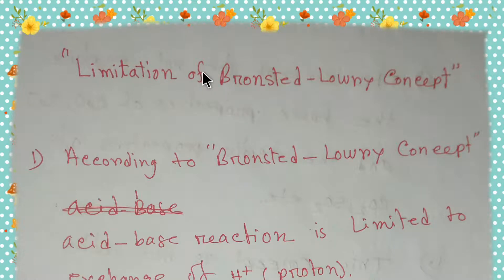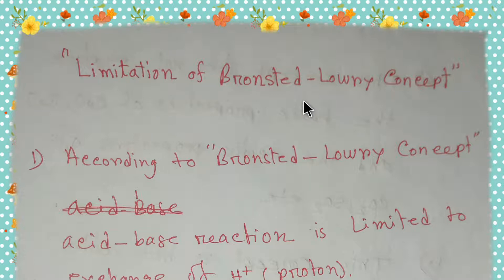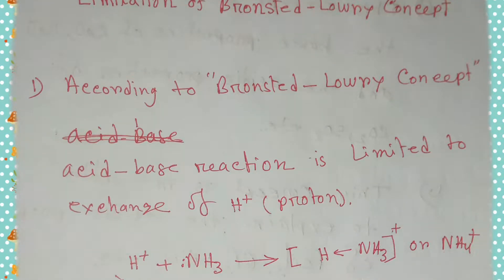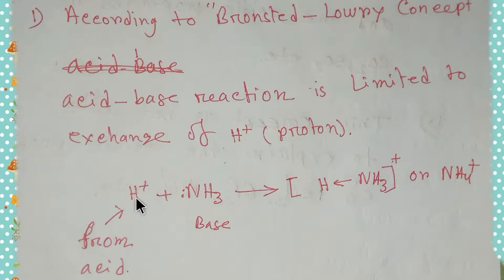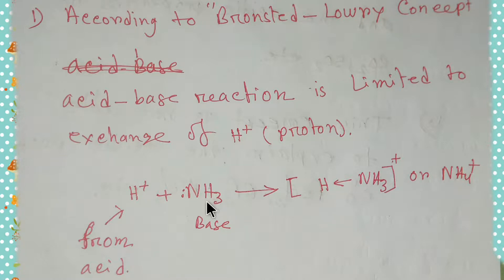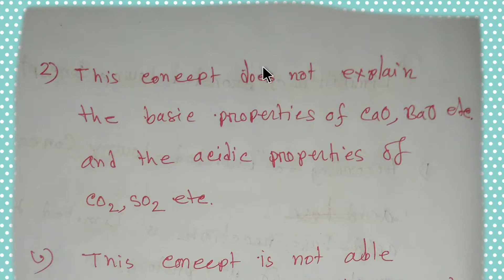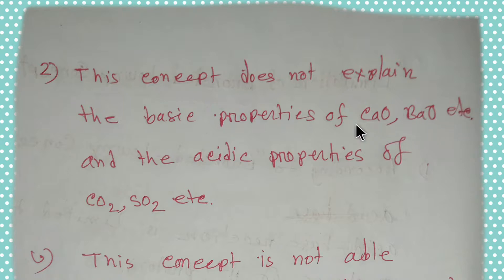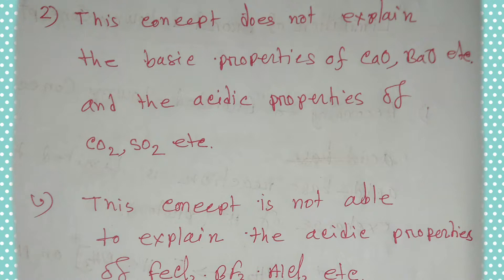Limitations of Protonic or Bronsted-Lowry Concept of Acids and Bases